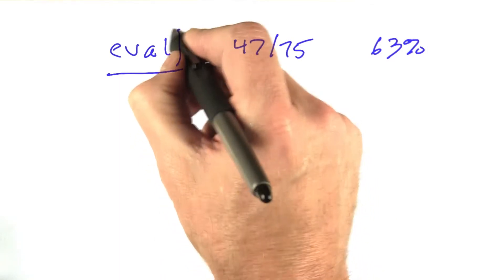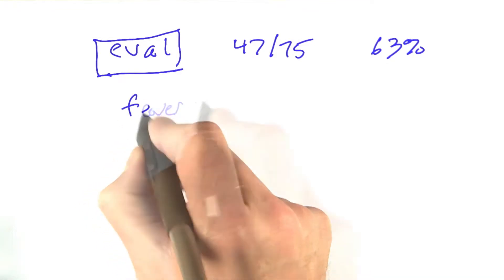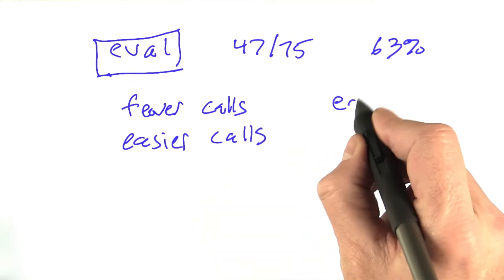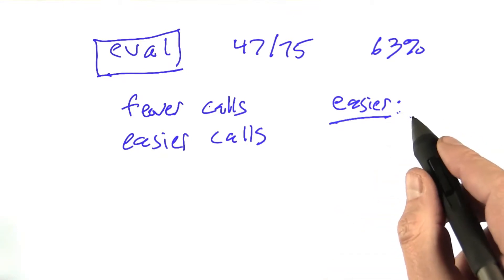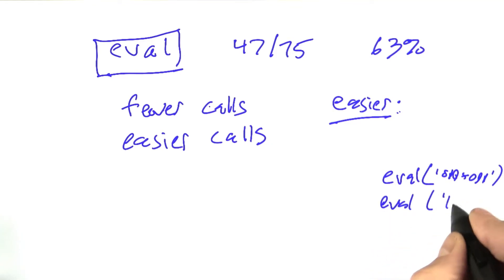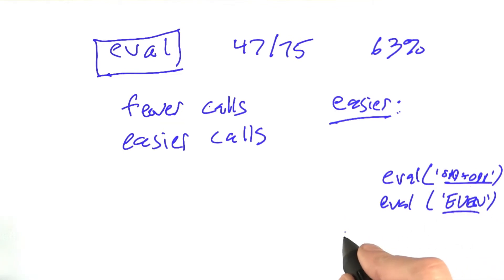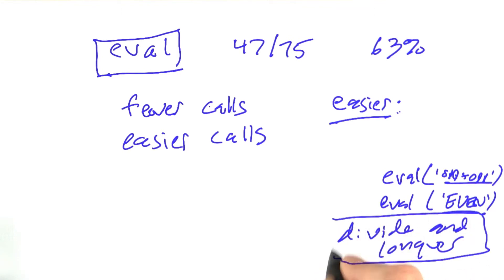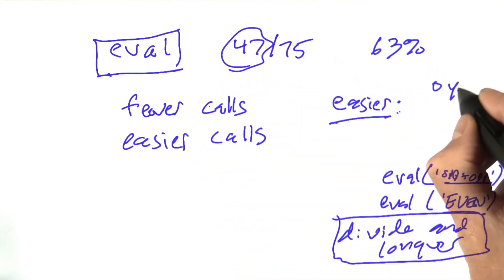Rethinking Eval - Design of Computer Programs